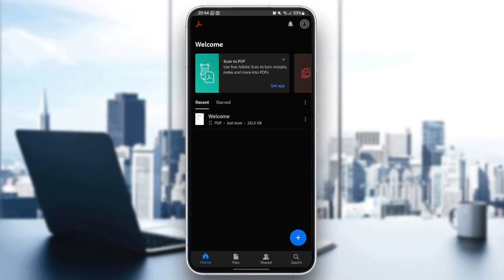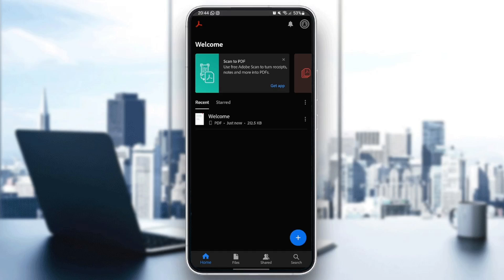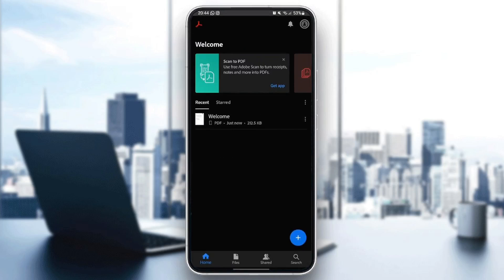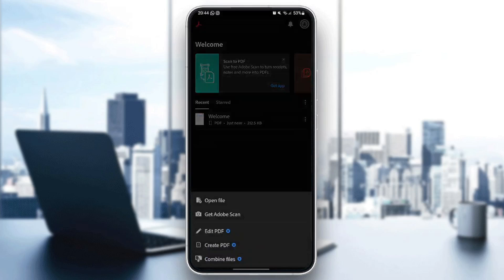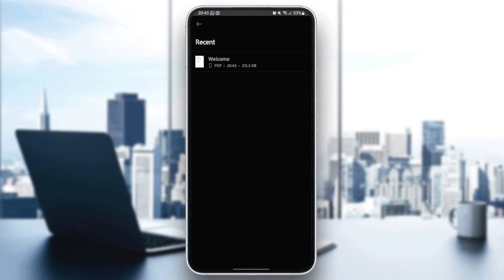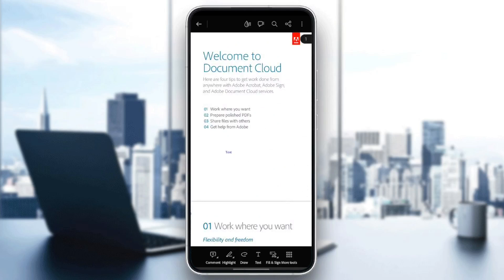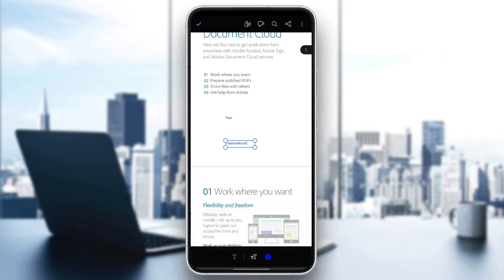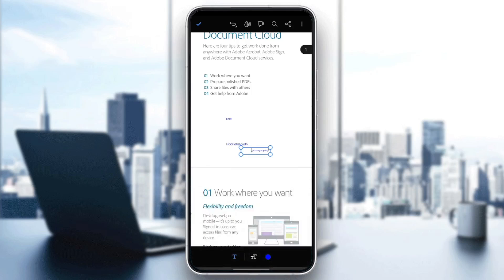How To Write Arabic In Adobe Acrobat Tutorial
Today we talk about write arabic in adobe acrobat,how to write arabic in adobe acrobat,writing problems,typing problems